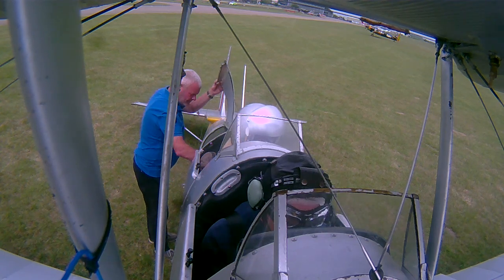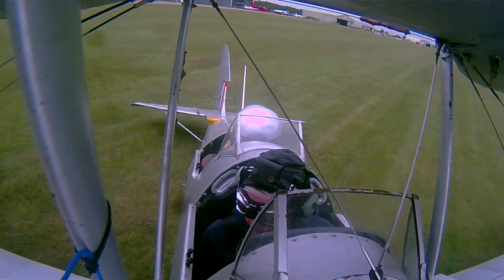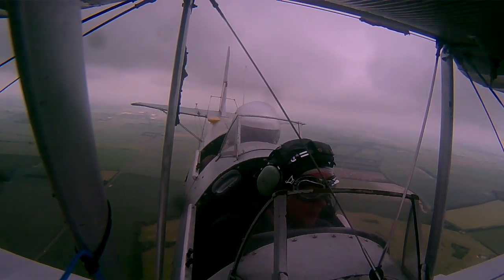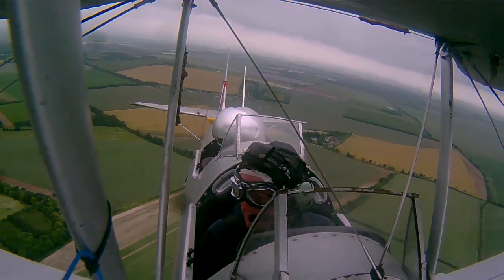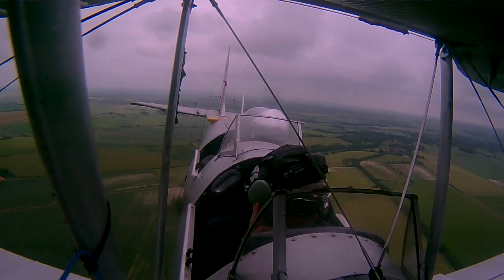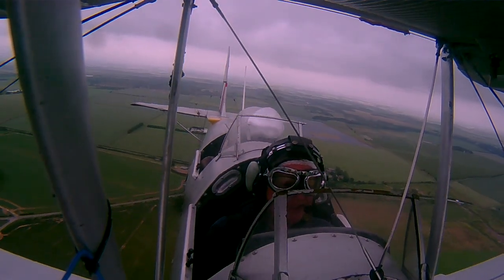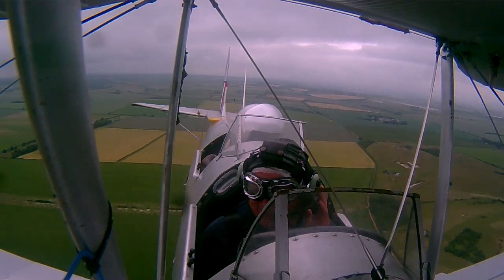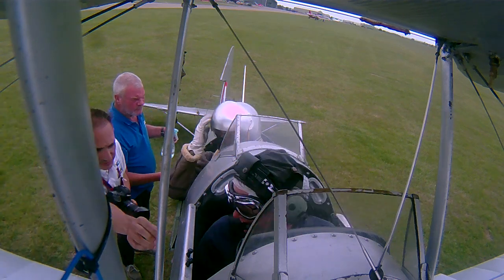Flying a Tiger Moth at Duxford 24th June 2021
Here is a my 20min flight in the Classic Wings de Havilland Tiger Moth R4922 from Duxford airfield.  I took control at about 9mins in and it was great fun.  All those hours on flight sims and flying rc planes was useful.  You cannot help but admire all those folk who went to war in WW1 in similar wood and canvas biplanes